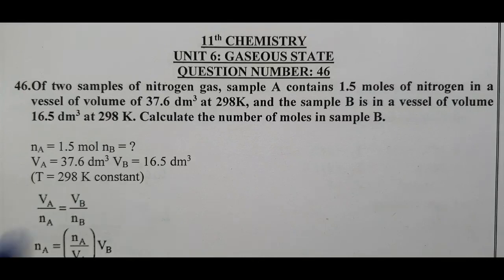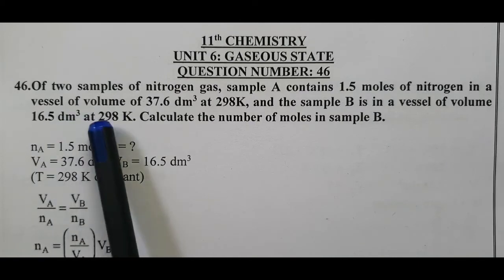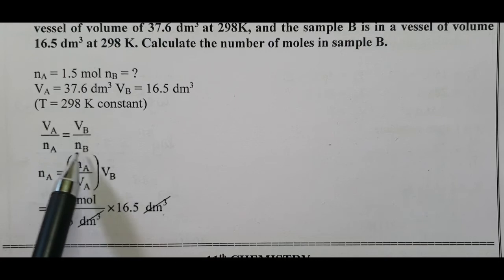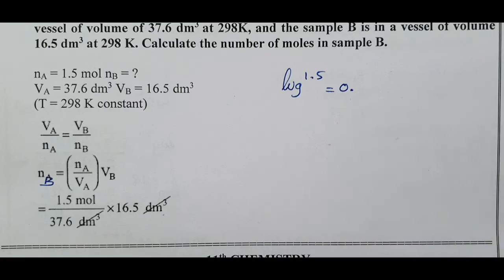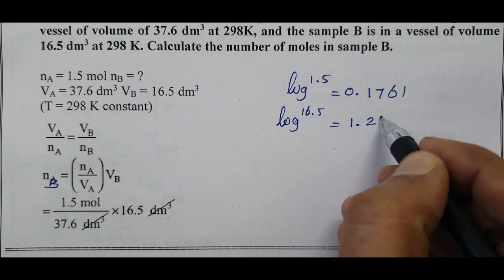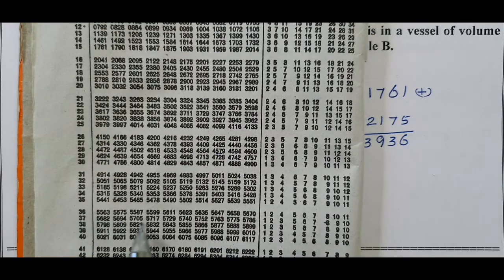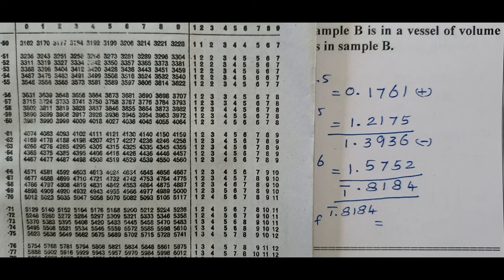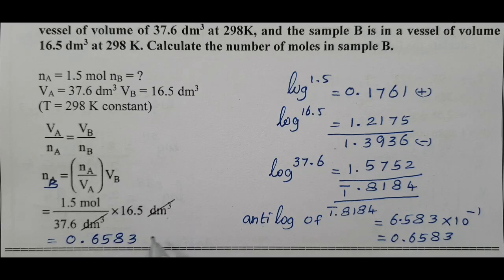11th Chemistry/Unit 6/ Gaseous state/problem solving/Q.No: 46/Avagadro hypothesis problem/English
11th Chemistry/Unit 6/ Gaseous state/problem solving/Q.No: 46/Avagadro hypothesis problem/English
46. Of two samples of nitrogen gas, sample A contains 1.5 moles of nitrogen in a vessel of volume of 37.6 dm3 at 298K, and the sample B is in a vessel of volume 16.5 dm3 at 298 K. Calculate the number of moles in sample B.